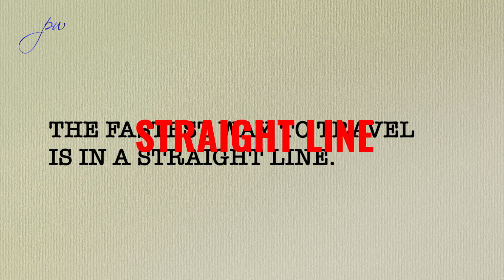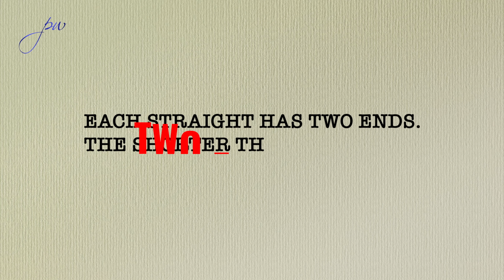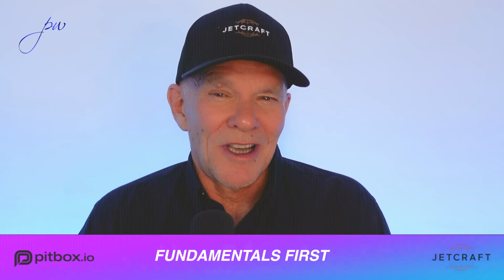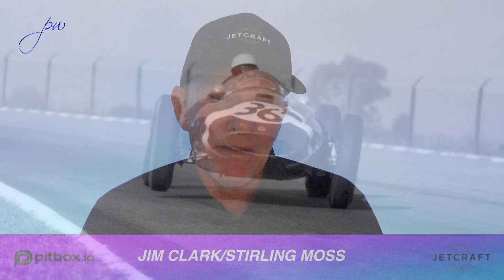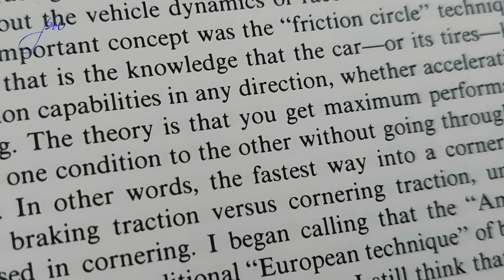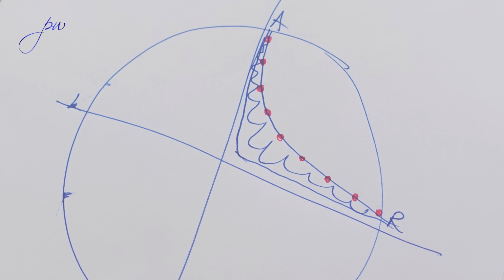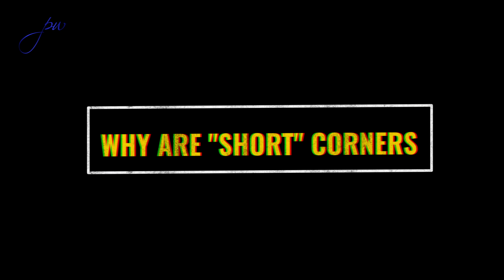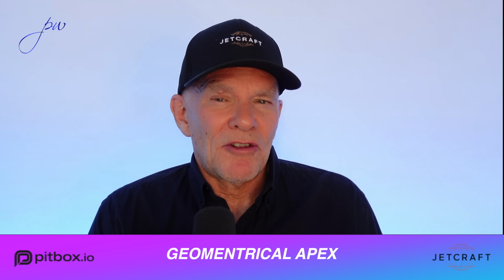Max Verstappen's secret driving style - F1 analysis by Peter Windsor (1/2)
Max Verstappen astonished the F1 world last month by completing sector three of Monaco qualifying a whole 0.3sec quicker than his opposition. As we detailed at the time on this channel, he did so by using his immaculate "short" corner technique through the La Rascasse section after the swimming pool.  In this, the first of two major new videos about Max's "short" corner style, we look in detail at what Max - and other great drivers - are looking to achieve when they brake into their relatively early transition points.  In Part Two - out shortly - we will be looking at HOW they do it.
With thanks to Jetcraft, the world's largest buyer and seller of executive jets:
And to pitbox.io. Say goodbye to pitlane guesswork and hello to a new era of precision and efficiency. Pitbox.io provides the tools you need to optimize your performance and maximize your chances of victory:
Images: Oracle Red Bull Racing, Paul Hobson and Peter Nygaard (Grand Prix Photos)
Follow Peter on Twitter:
We support the Race Against Dementia:
Nick: you're with us always